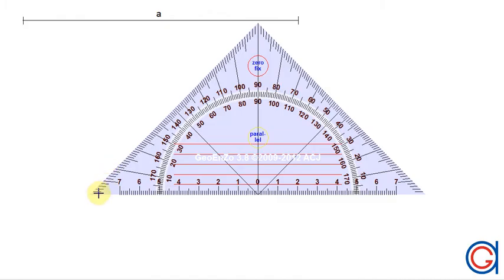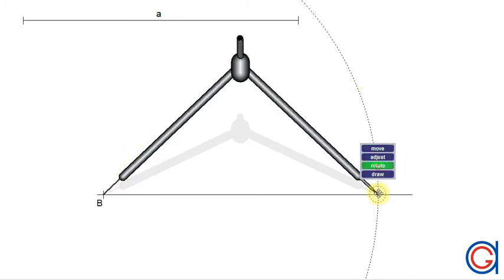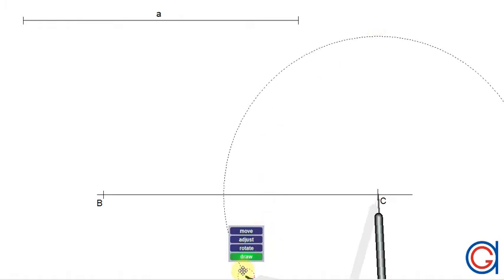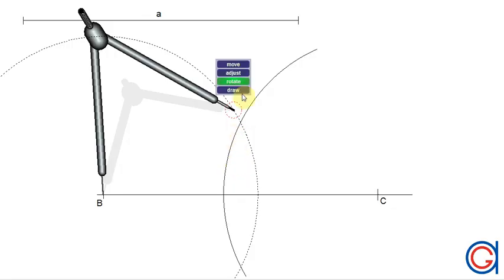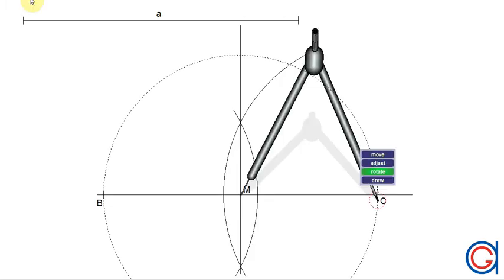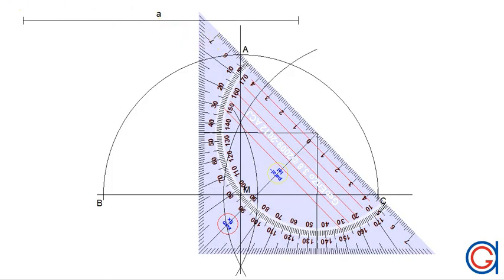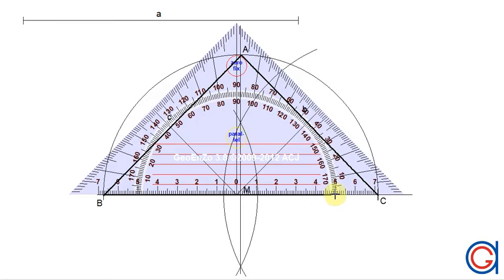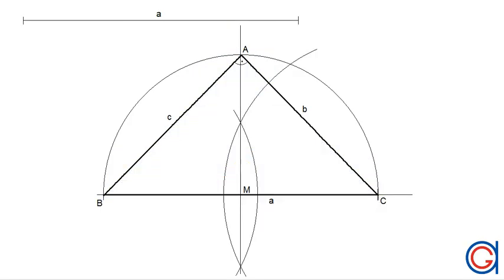How to draw an isosceles right triangle knowing the length of its hypotenuse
Learn how to construct an isosceles right angled triangle given its unequal side "a" which is also its hypotenuse with compass and ruler.